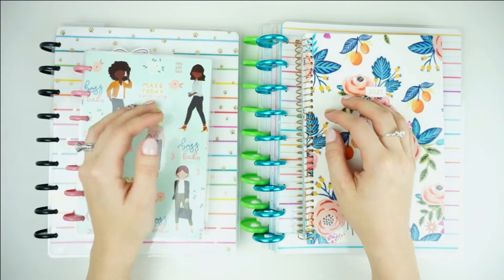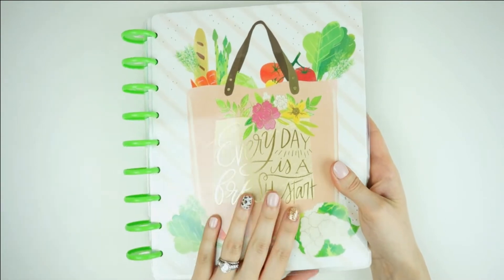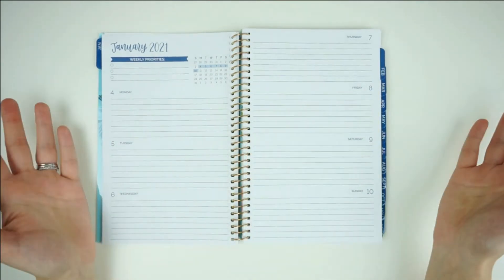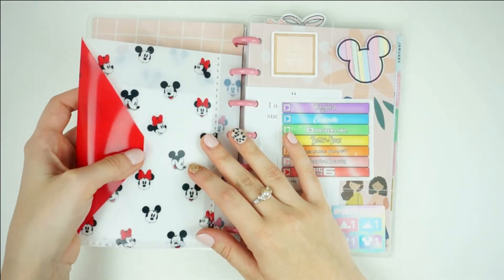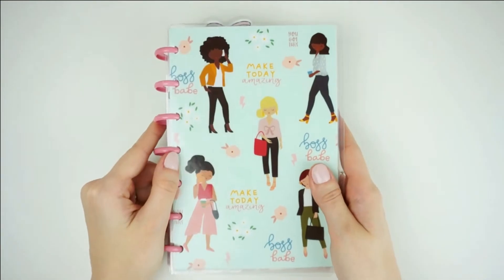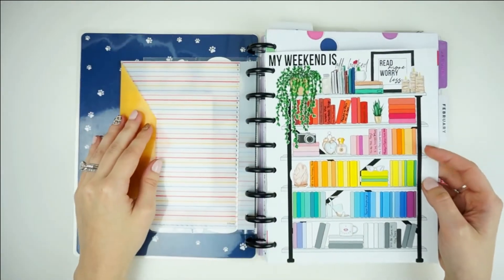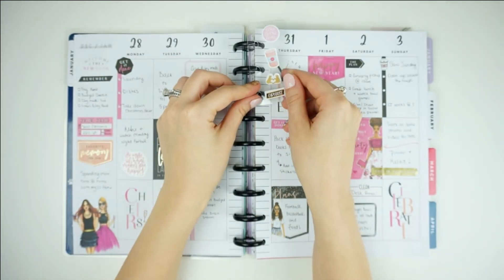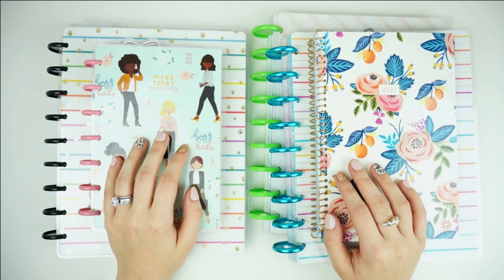2021 Planner Lineup - Classic Frankenplanner, Mini Dashboard Planner, and more!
It's time for my 2021 planner lineup! Let me know what you're using for 2021 in the comments!

2021 Dog Lover Planner
2021 Desert Flowers Planner
Recipe Planner
Budget Planner
Mini Dashboard Happy Planner
Bloom Daily Planners Soft Bound Planner

Sticker Shops Mentioned:
POPco Stickers (Reading Tracker Printable)
BEPD Shop

Camera: Sony NEX-5TL w/ 16-50mm Power Zoom Lens

This means I get a small percentage if you use my link to purchase an item at no extra cost to you. This helps me to be able to create content on my channel, blog, and social media.